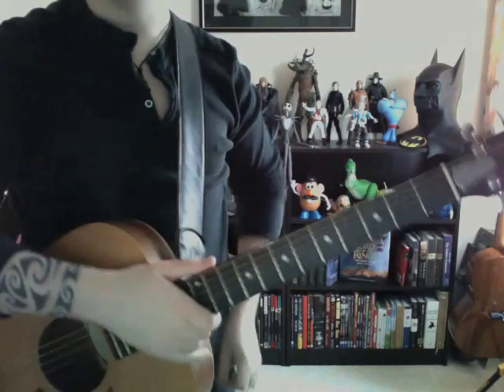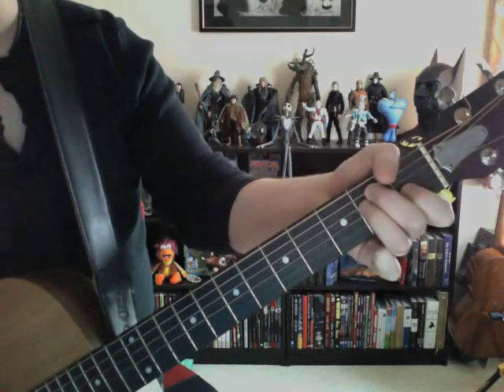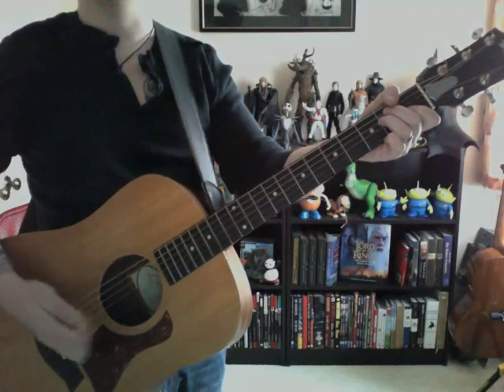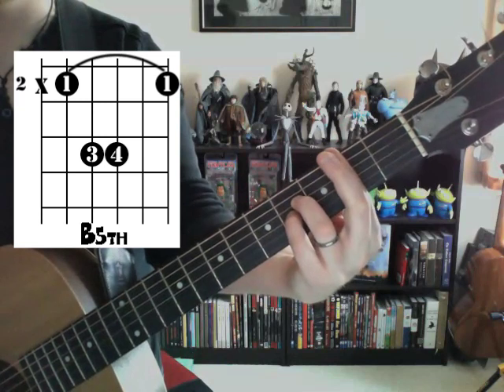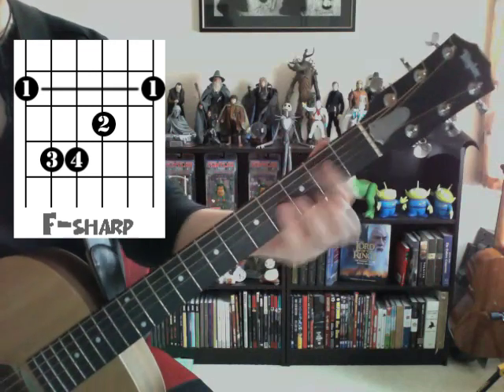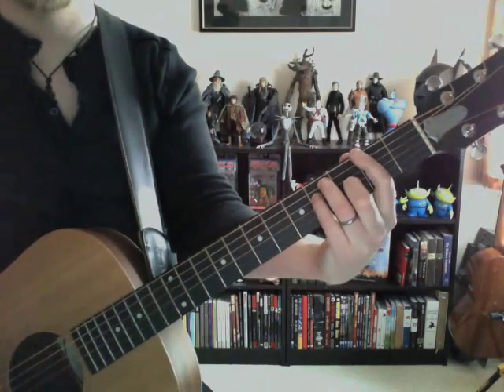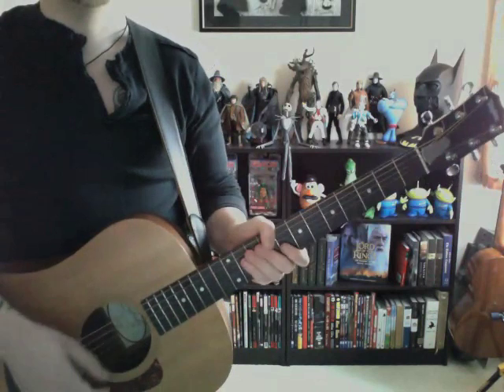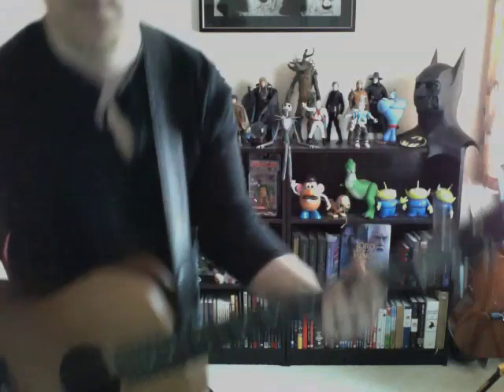Lightning Crashes (intro) with ponyboy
Learn to play the 3 basic chords from the song Lightning Crashes by the band Live, from their album Throwing Copper